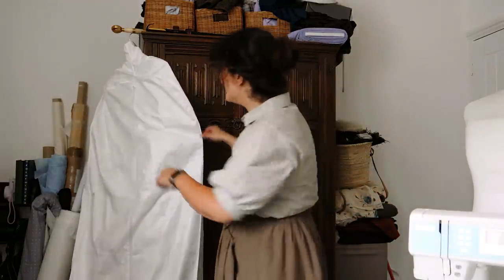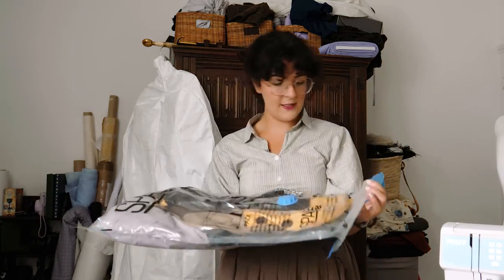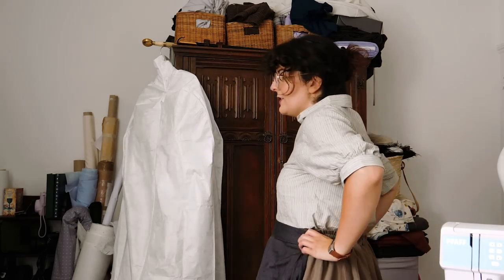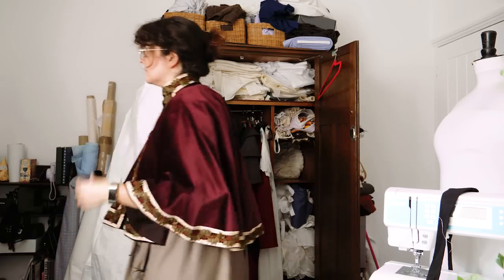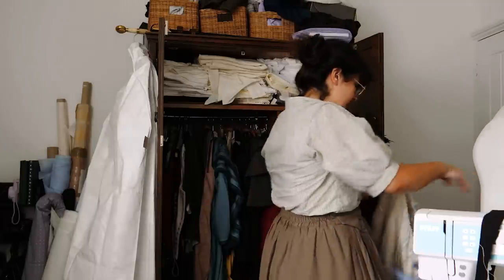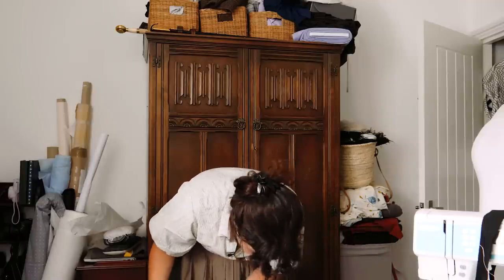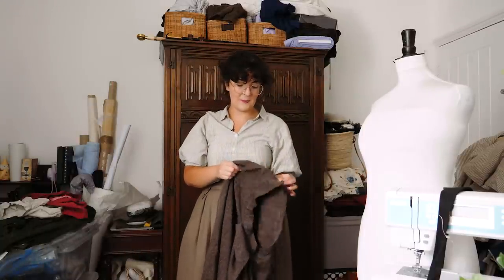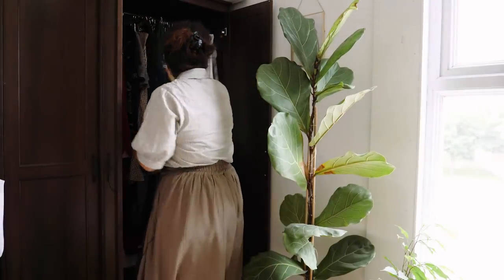The Great Purge: Costume & Wardrobe Declutter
I have delayed and postponed long enough. After the Breathe dress hanging on my wardrobe for over a month, and boxes of costumes living on my dining table for three weeks, only with the accountability of filming it and sharing it with you here was I able to tackle this task. As a maker, I end up very emotionally attached to the things I made, especially my first few costumes, which I've never worn as I don't attend costumed events or really even do photoshoots, and also which don't fit me anymore. In the hopes of finding these costumes and clothes new homes, I'm listing them all on Depop (not Vinted, sorry! I know I mention Vinted in the video and corrected it to Depop but I'm moving everything to Vinted due to outrageous fees!. The link to my Vinted profile is All the listings will be live with this video.

If you have any questions about any sizes, etc, just let me know! I really want them to find happy homes with people who will appreciate them and wear them 🥹 Let me know down below what your favourite item was and if I made a huge mistake in letting it go!